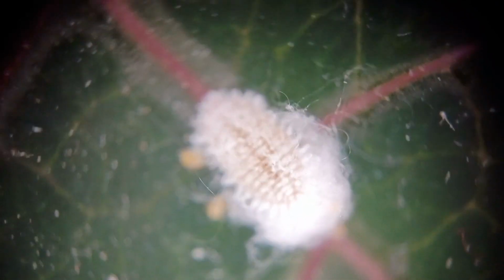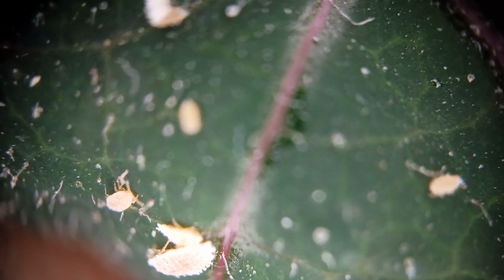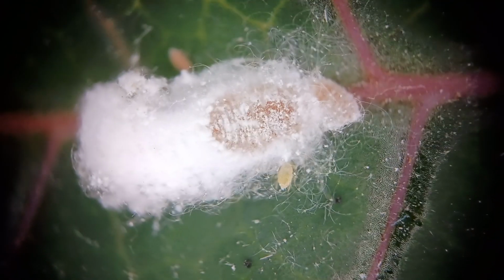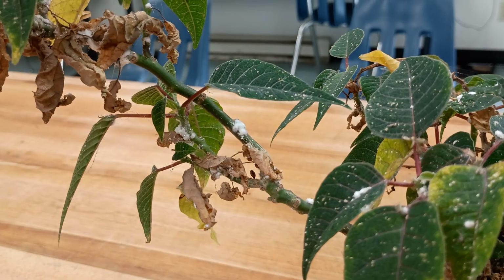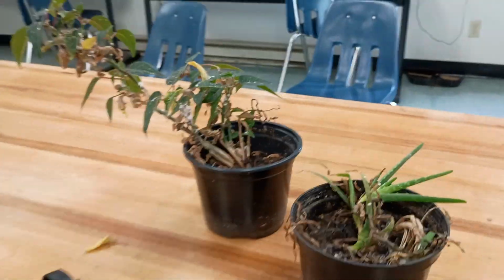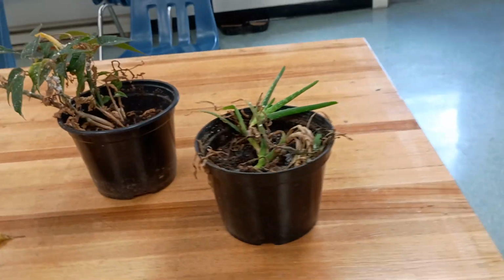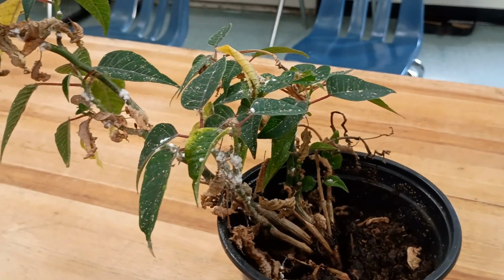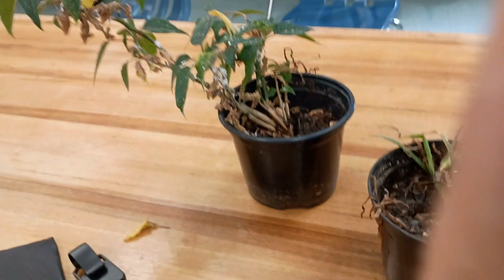What is a Mealy Bug?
This small sucking insect can cause major issues for indoor gardeners.  Watch the video to learn treatment and identification of this pest.